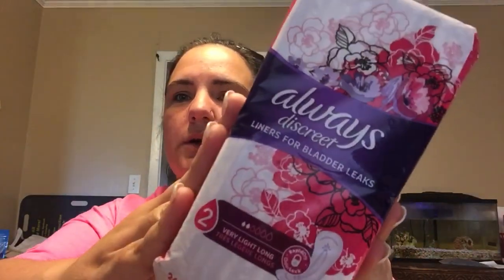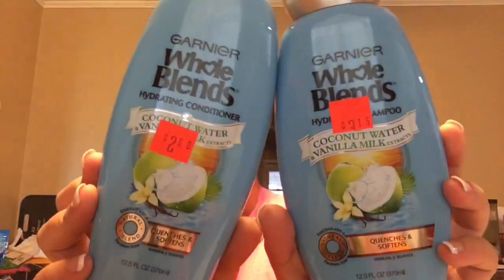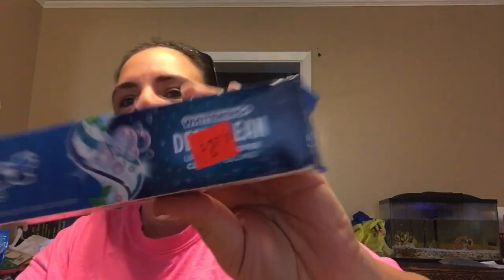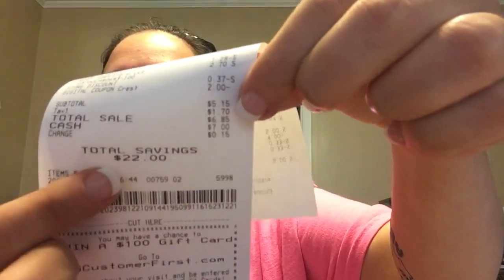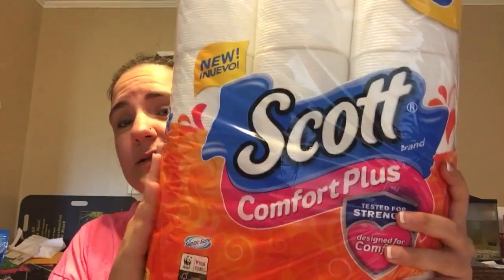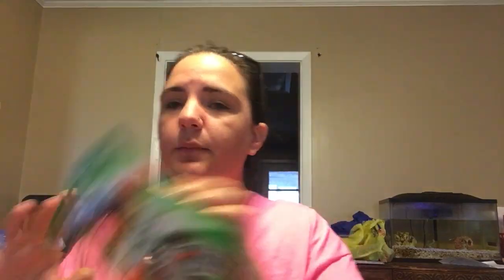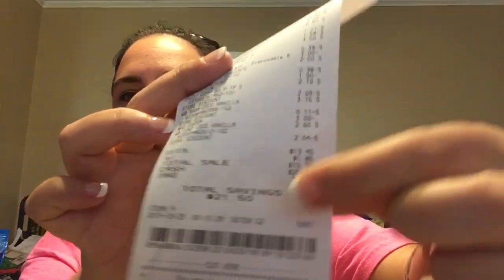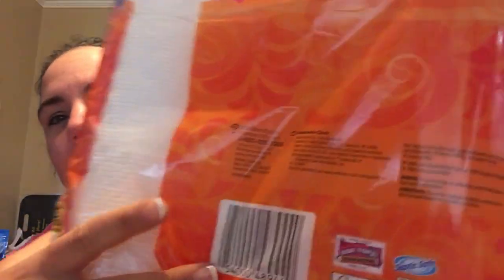Dollar General Coupon Haul - 5/25 Scenarios